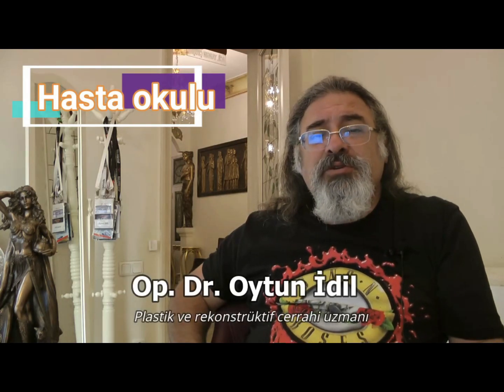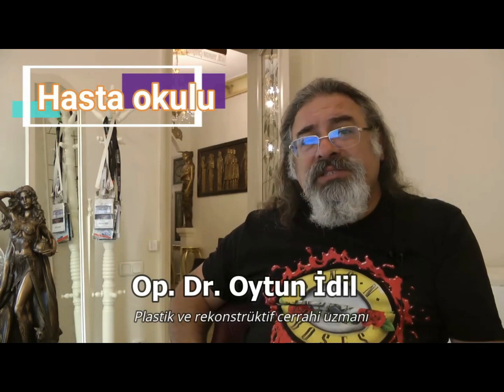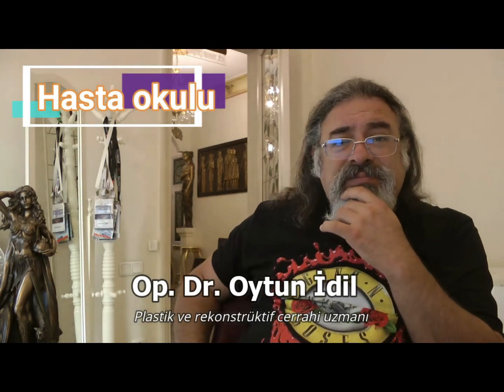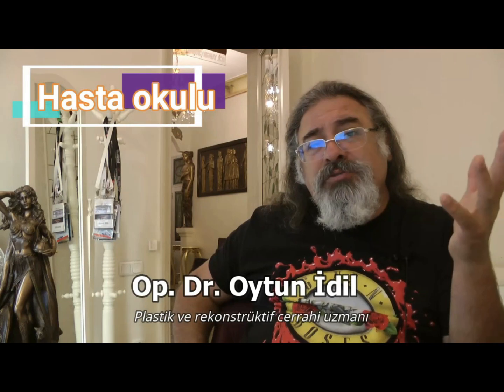Testicular implant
Dr. Oytun İdil M.D.
Plastic and reconstructive surgeon
Office: Vega estetik - Halaskargazi mah. Valikonağı sokağı Rumeli cad. Müşerref ap. No:3 Kat:1 Daire:1 Nişantaşı - Şişli İstanbul / Turkey
Dr. Oytun İdil M.D. GSM: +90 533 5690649 ve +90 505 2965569
Nurse Tuğçe Göksel: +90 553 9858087
Office phones: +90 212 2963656 ve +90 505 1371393